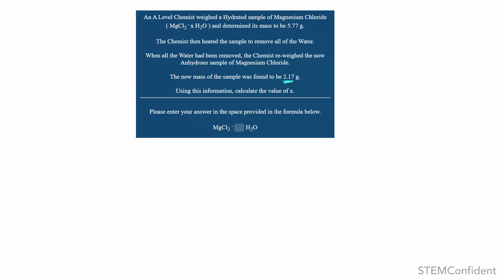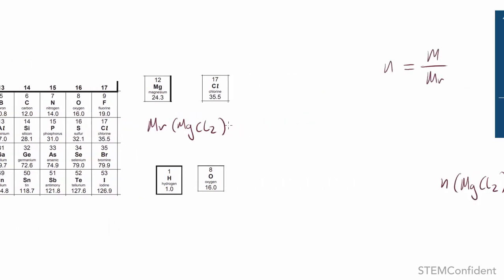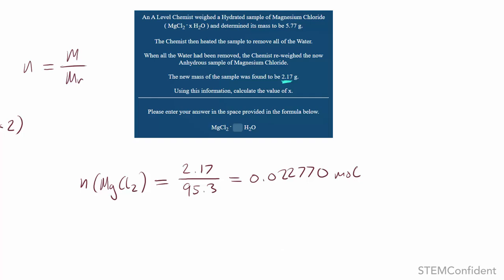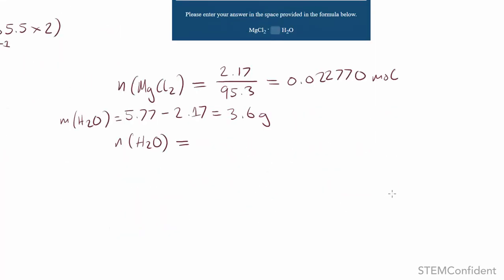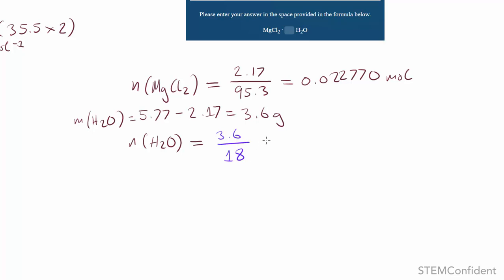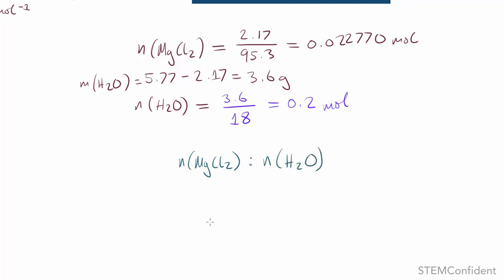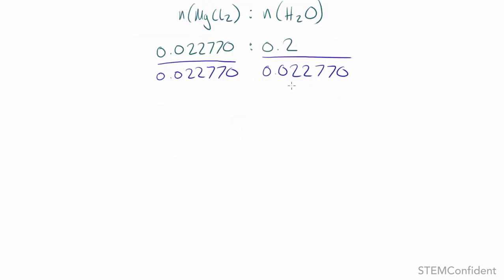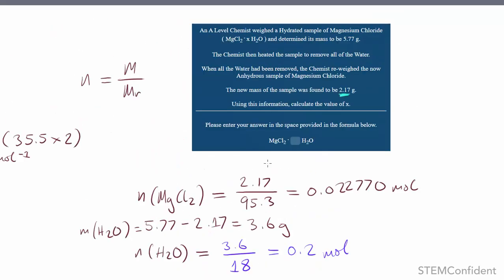Formula of Hydrated Compound from given Mass - Question 20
The general formula we are presented with as part of this walkthrough is: MgCl₂ . x H₂O.